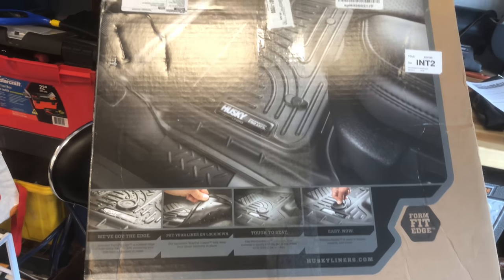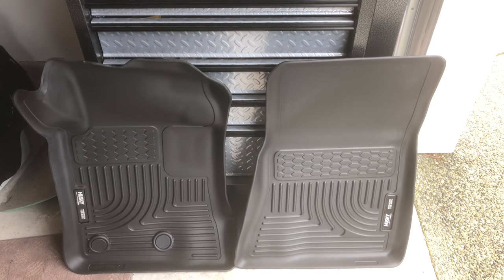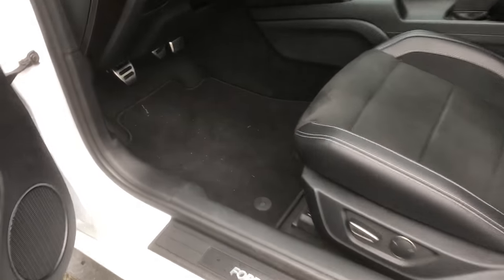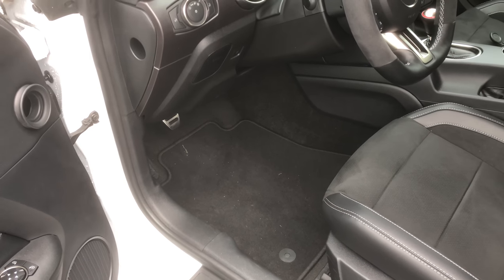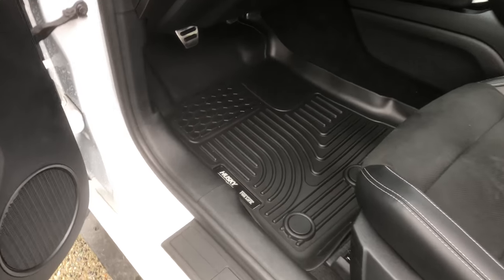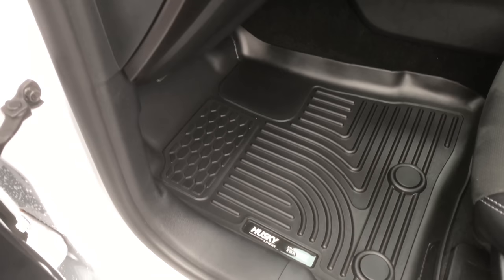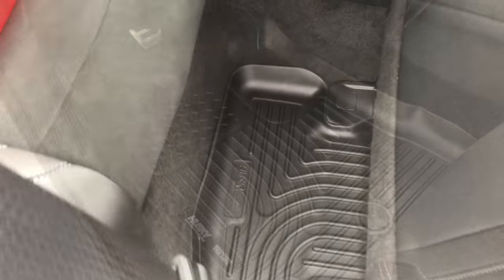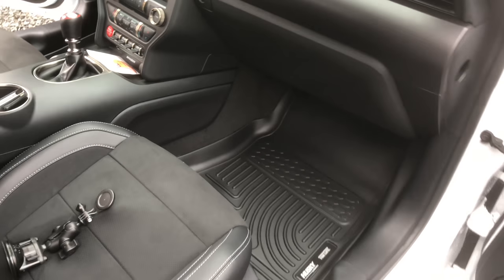Husky Weaterbeater All Season floor liner//They are AMAZING!! For the GT 350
2017 Shelby Gt350 Husky Weaterbeater liner (Vlog 10)

I got those mats for the rainy season out here in British Columbia.
They fit very well and don't look bad. I paid 210 cdn .
I will update after 3 months of use.